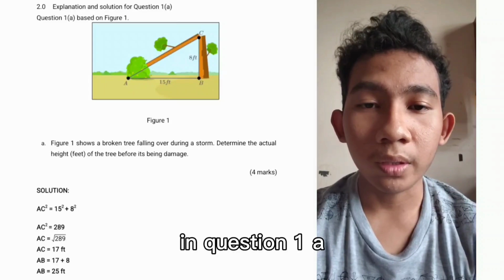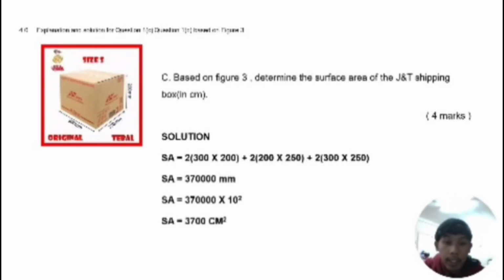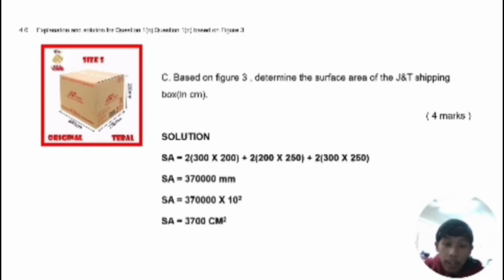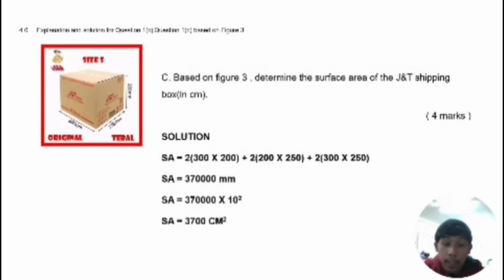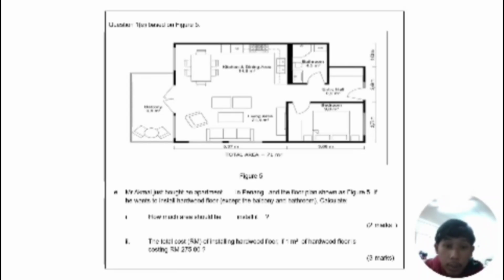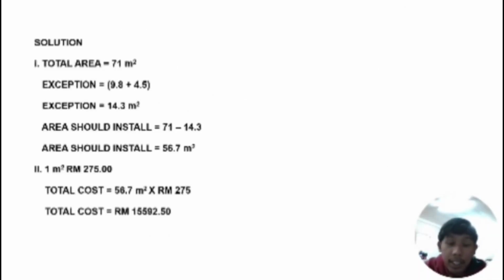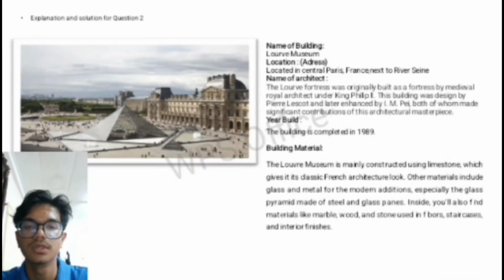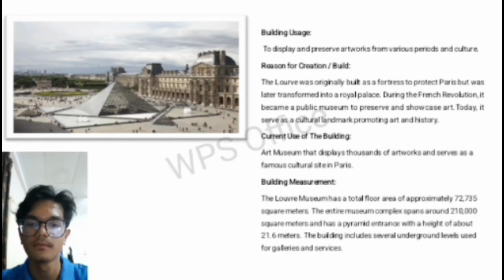20 October 2025